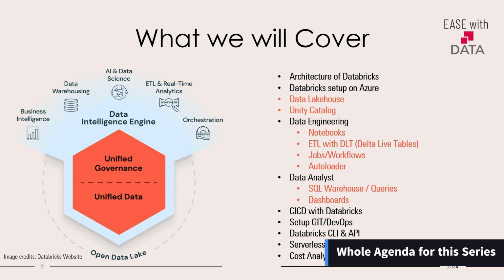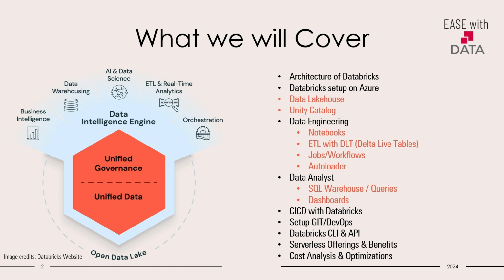01 Databricks Tutorial 2025 | Databricks for Data Engineering | Azure Databricks Training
Azure Databricks | Databricks Tutorials | Databricks Training | Databricks End to End playlist

This Databricks tutorial playlist covers everything from beginner basics to advanced concepts. Learn Databricks fundamentals, features, and best practices to enhance your skills and boost productivity.

Chapters
00:00 - Introduction
00:10 - Agenda
00:55 - What you gain from this Series?
01:09 - Pre-Requisites
01:31 - Resources